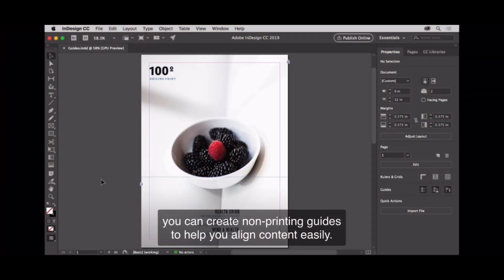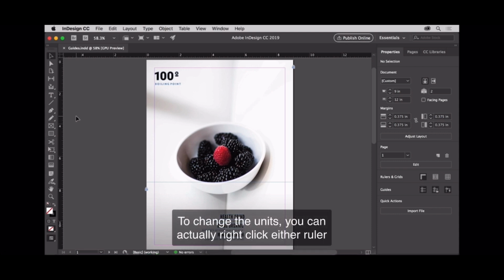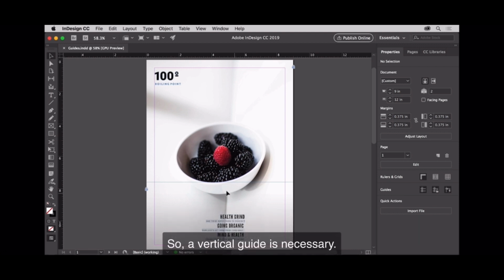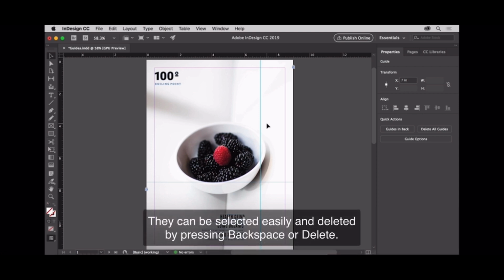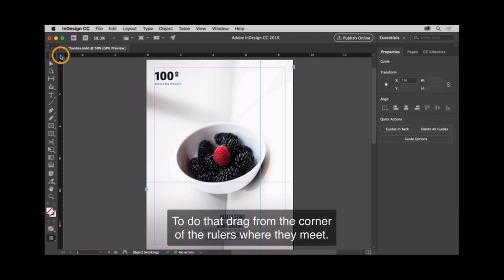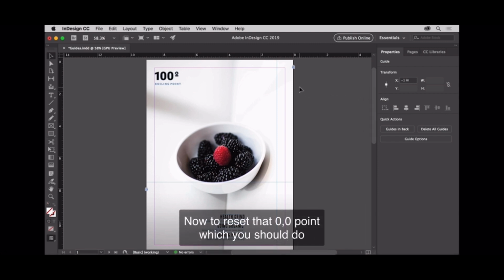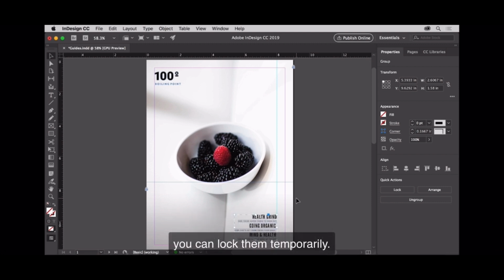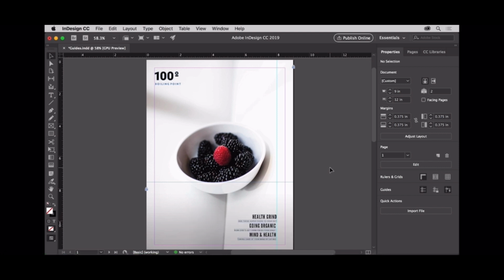InDesign-Create Guides for Alignment